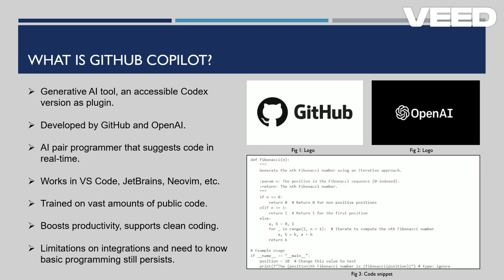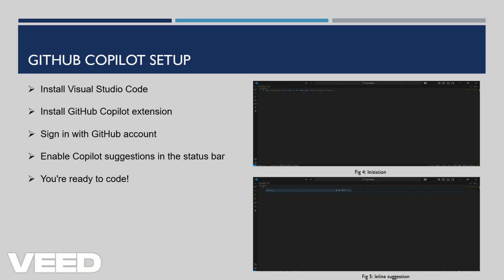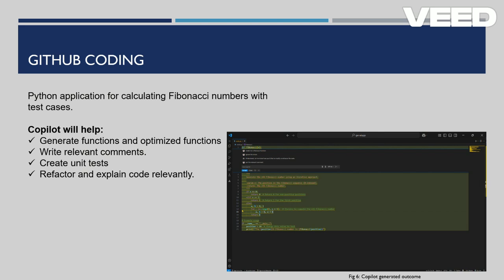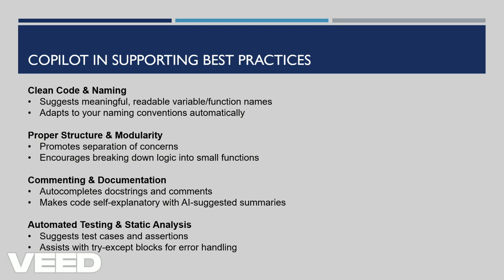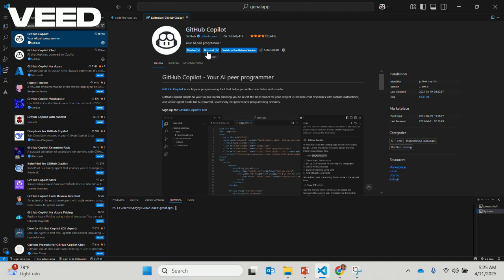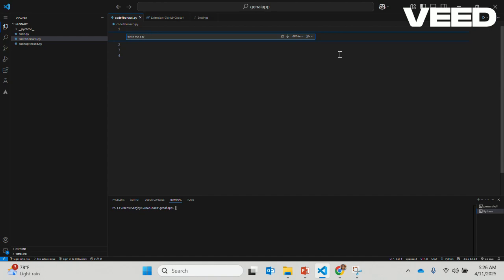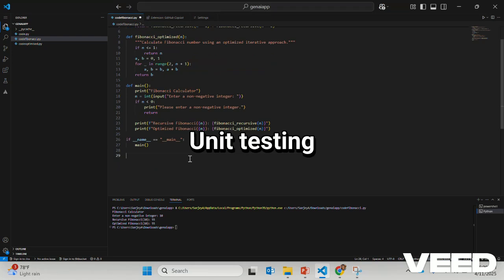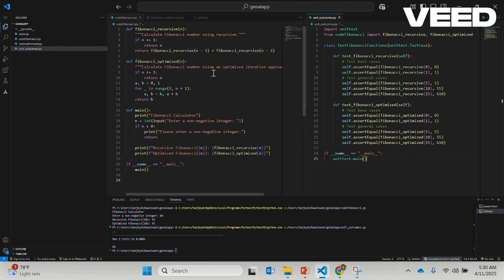Github Copilot Functionality